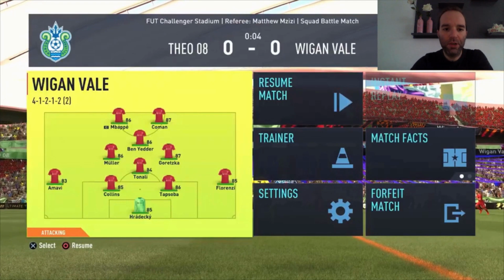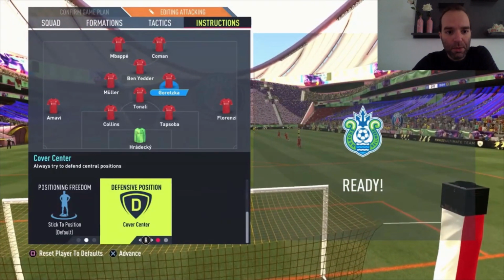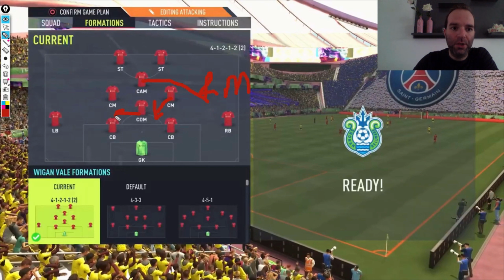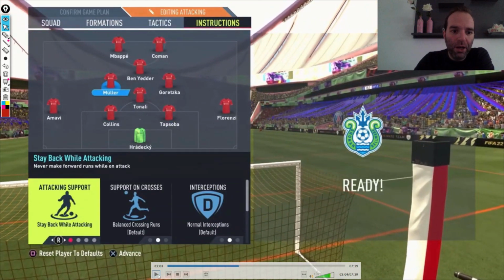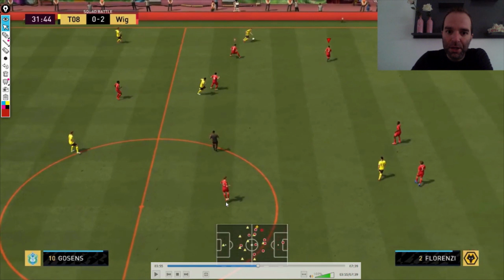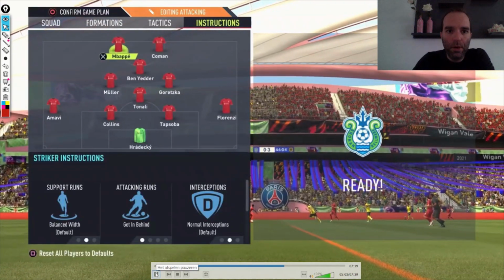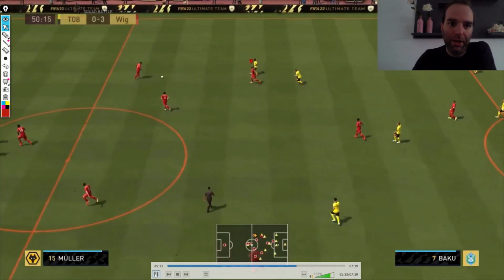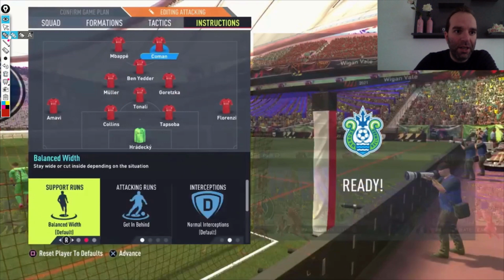WHAT THE "COME BACK ON DEFENCE" INSTRUCTION EXACTLY DOES! FIFA 22 TUTORIAL IN DEPTH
THIS IS THE NEW LINK TO GOGOALSHOP, THE OLD LINK DOESNT WORK ANYNMORE! Link to gogoalshop

Please enjoy the video and hopefully its helps you the become a better FIFA player. In this video i show you the best way to play with LIVERPOOL in my oppinion. I show you the best formation, line-up, tactics and instructions. Feel free to let me know what you think about it in the comments.